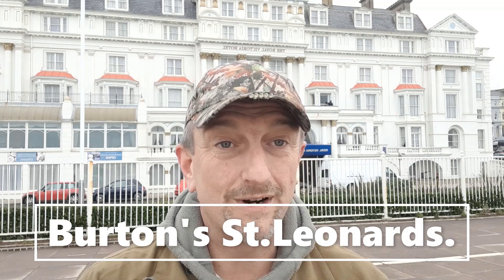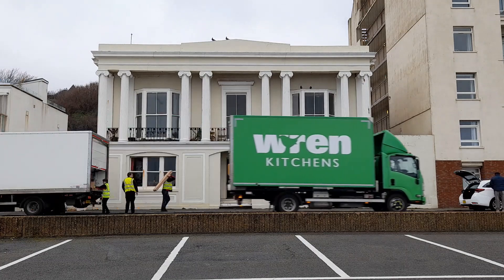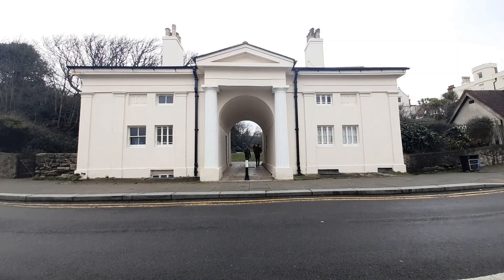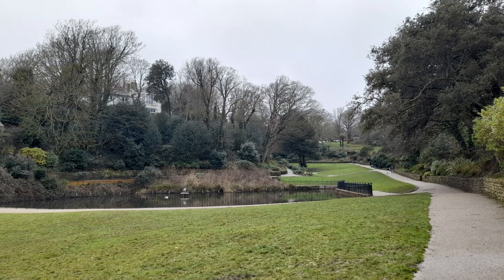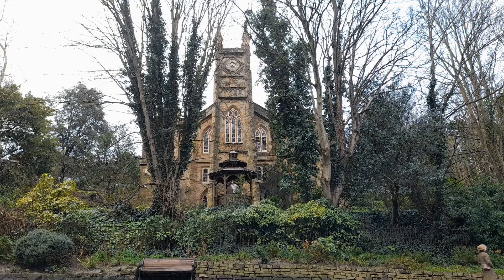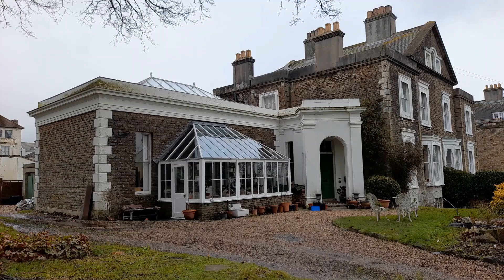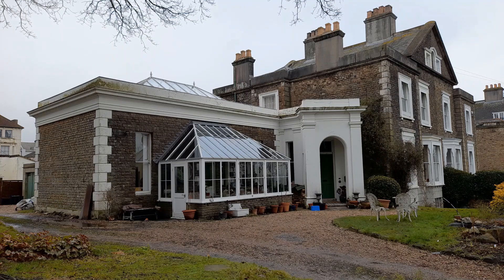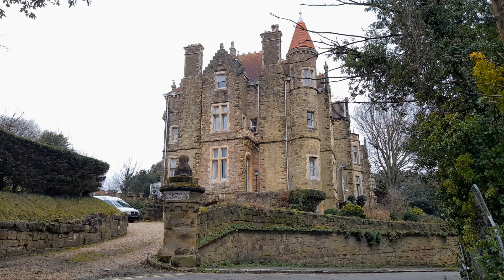Burton's St Leonards - A short wander around.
A small bit of local history in the town that James Burton built for the rich of the time.  I will include a link below to a short video of the inside of the "Clock House" Its not to everyone taste. 😁